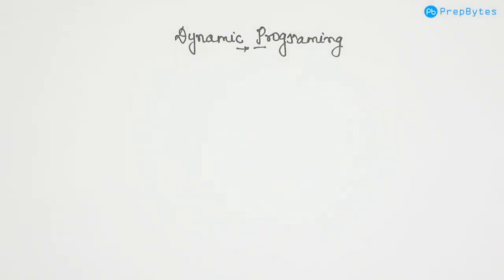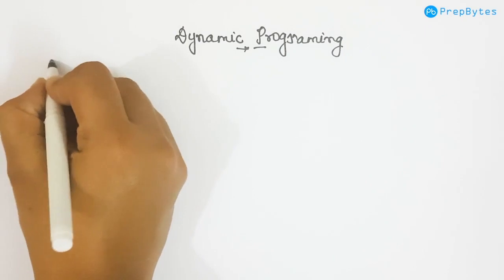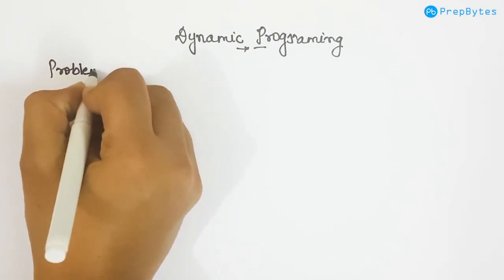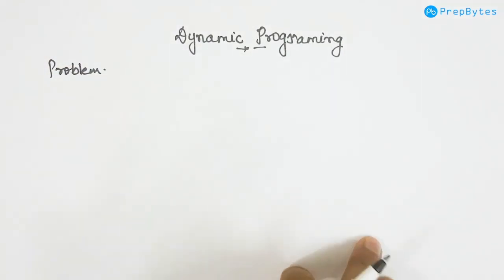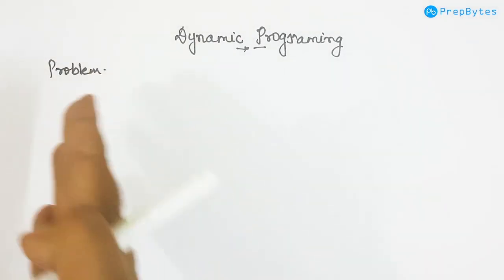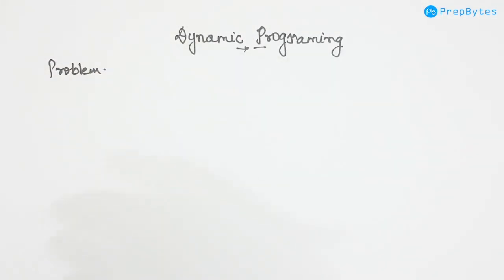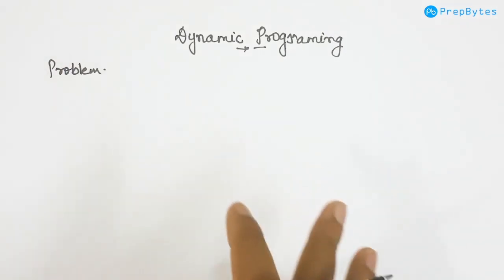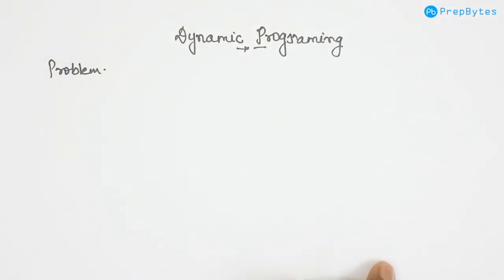Dynamic Programming : Know when and how to use Dynamic Programming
This video describes one of the head-scratching topics for students:  Dynamic Programming.
Along with explaining concepts of Dynamic Programming, the video also explains how and when to use Dynamic Programming?